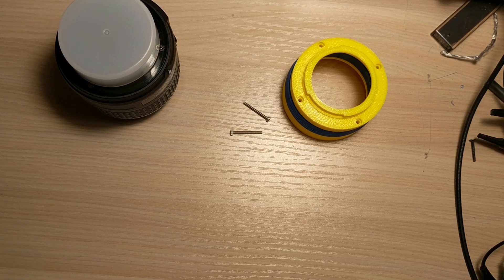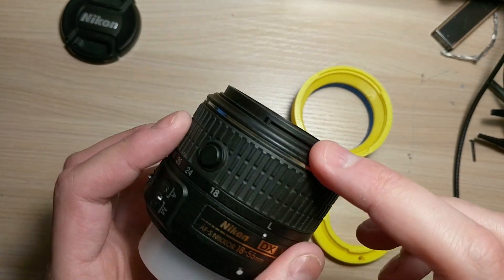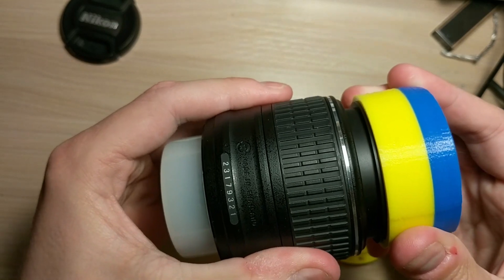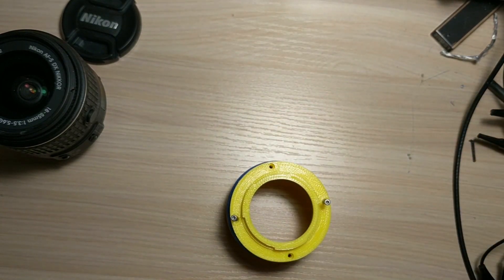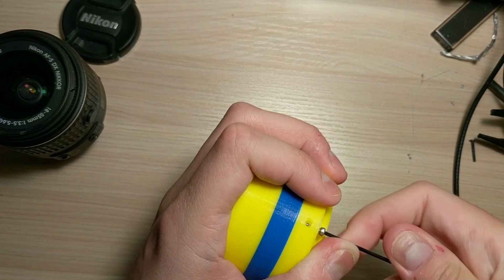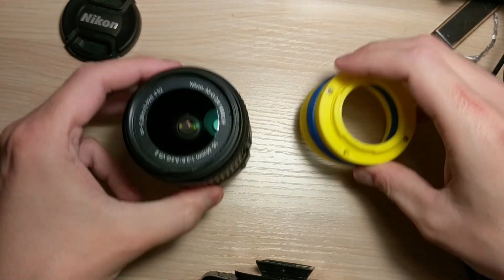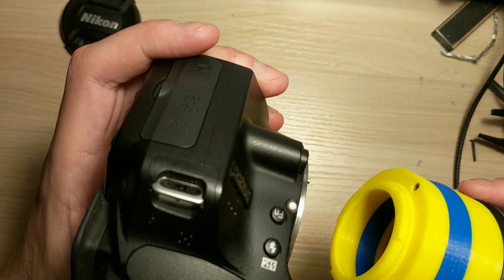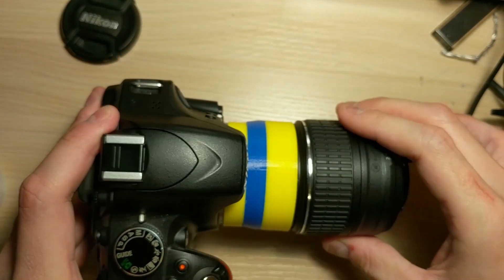3d printed Reverse Lens Adapter for Macro Photography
Made myself to save $15 and distract myself amid COVID19 pandemic =)